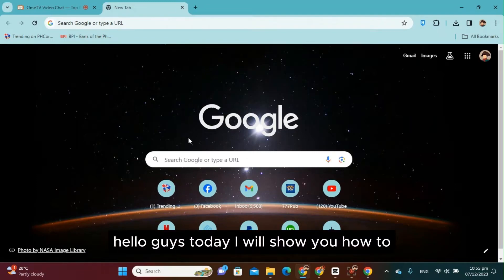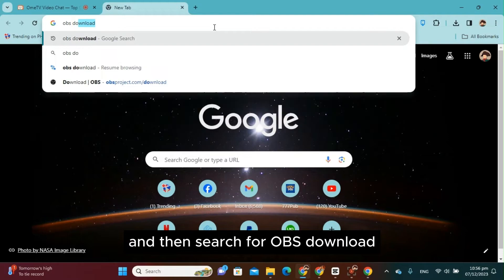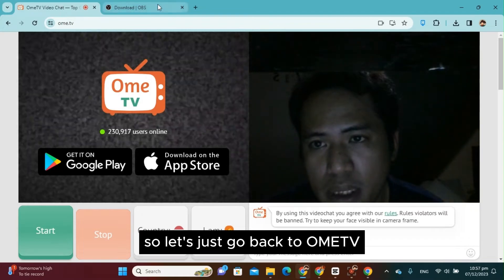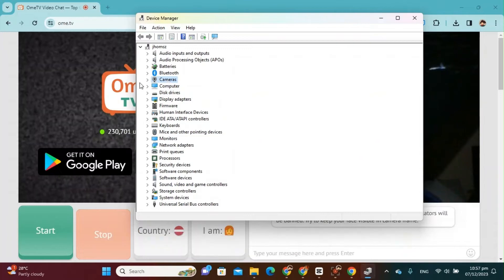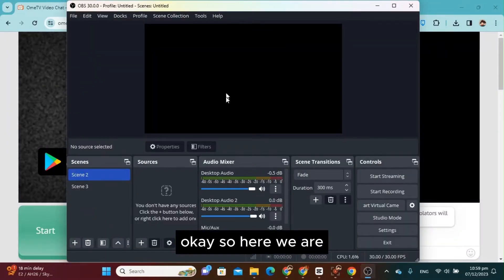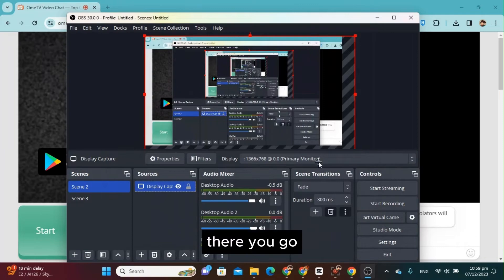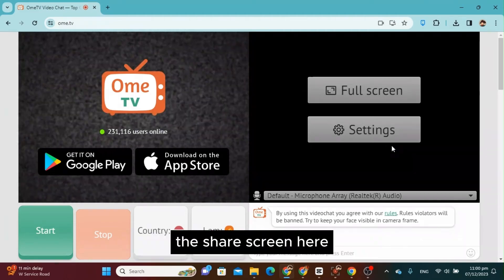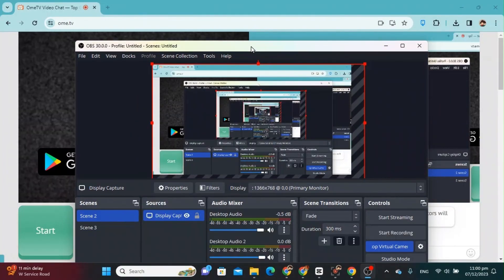How To Share Screen on OmeTV - Full Guide (2025)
In this video I will show you how you can share screen on OmeTV.